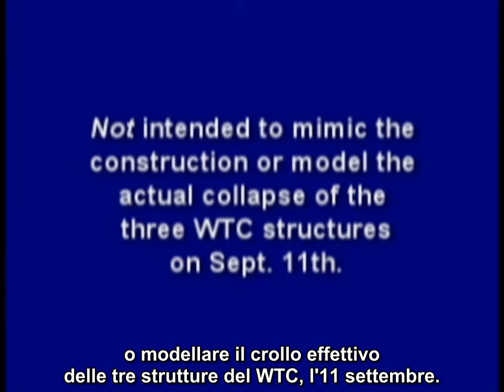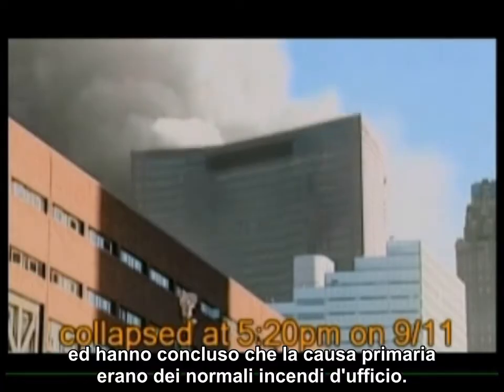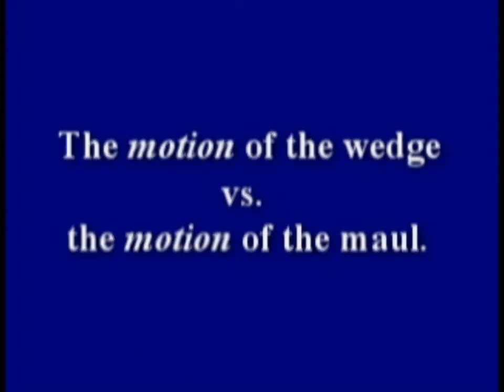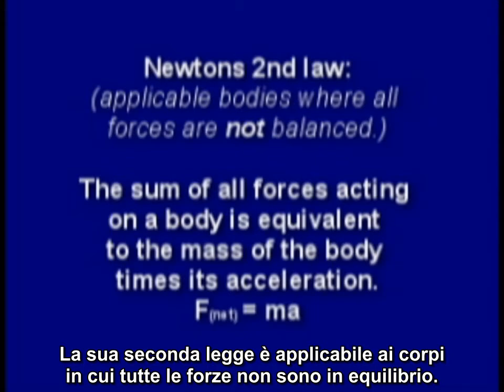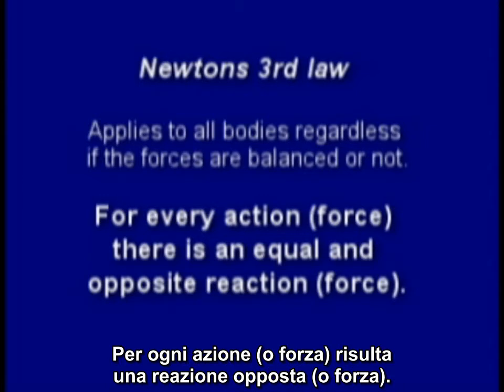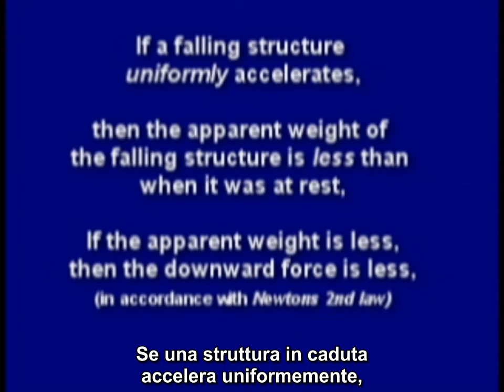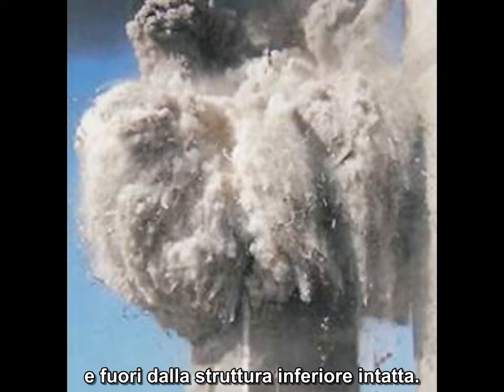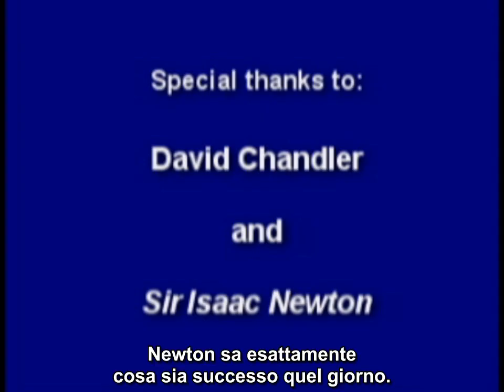Jonathan Cole - Newton vs. NIST - sottotitolato in italiano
Jonathan Cole contrappone il NIST (Istituto Nazionale dello Standard e della Tecnologia) a Newton, in questi esperimenti sulla forza di gravità.

Questo è il link alla playlist con altri video di AE911Truth sottotitolati in italiano:

Assicuratevi di visitare la sezione italiana di AE911Truth così come la pagina Facebook

Newton vs NIST by Jonathan Cole - Italian